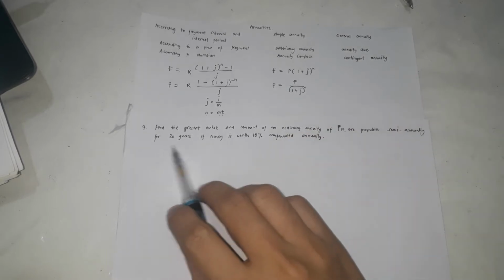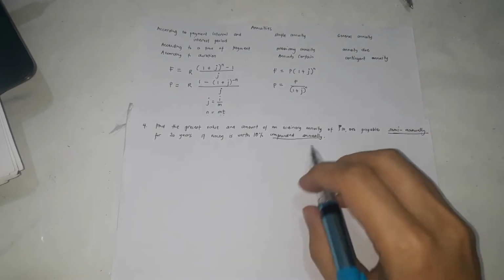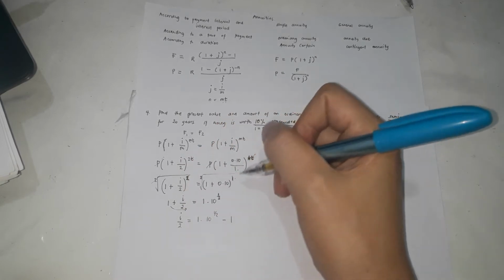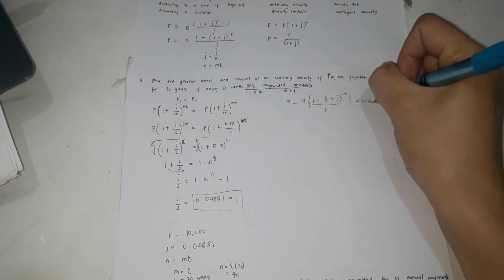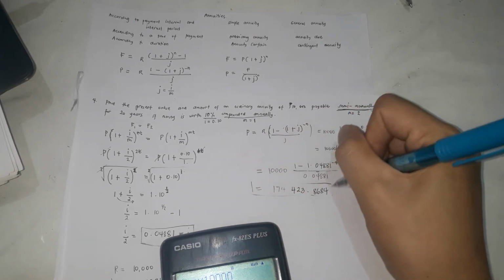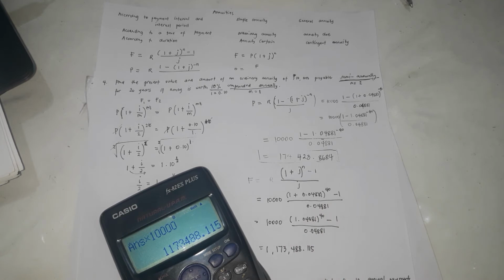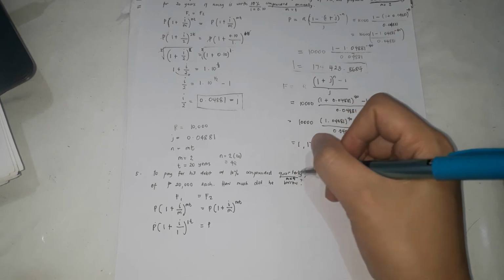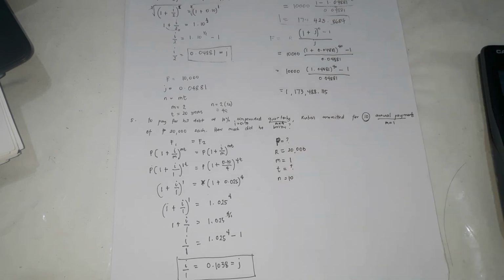Solving Problem Involving Simple and General Annuities (future value and present value)